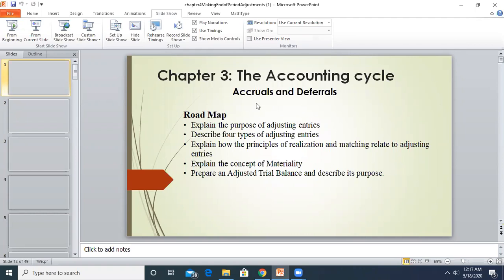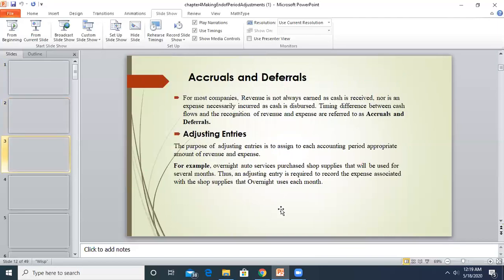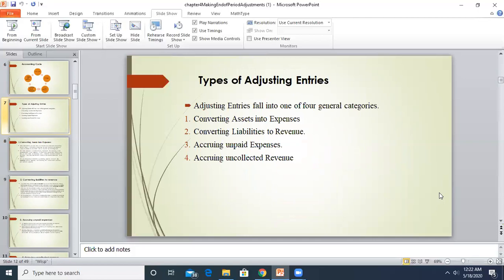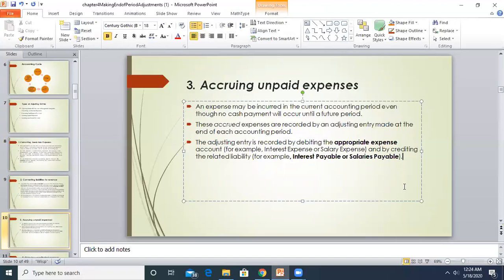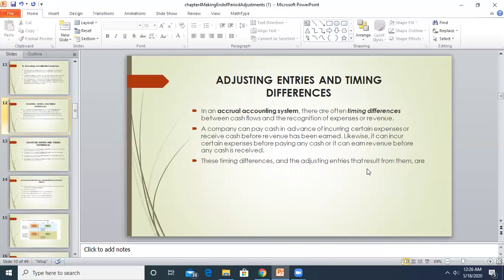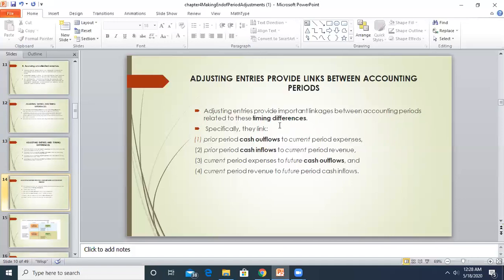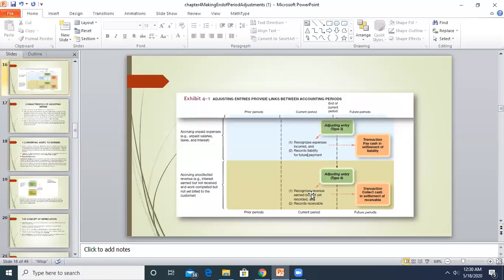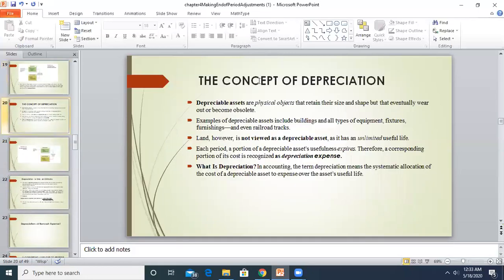Adjusting entries 18.05.2020